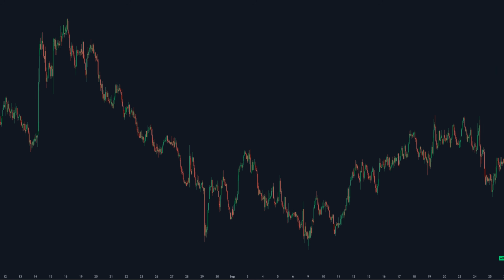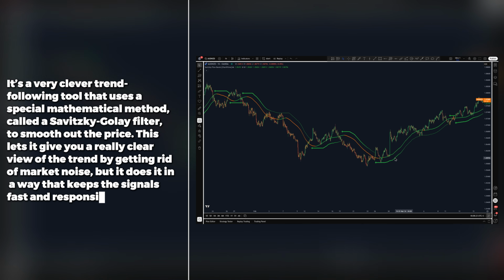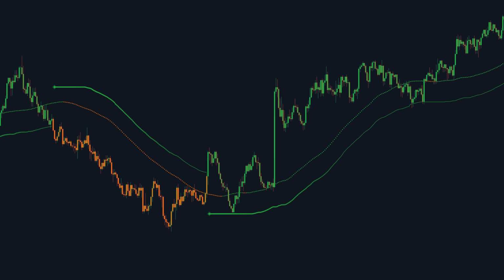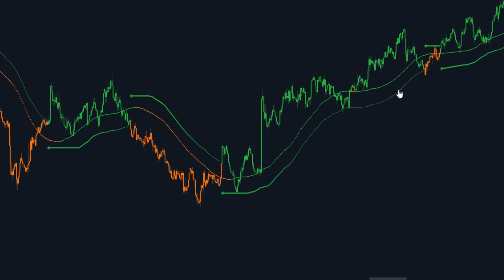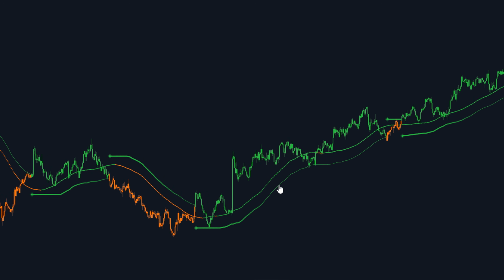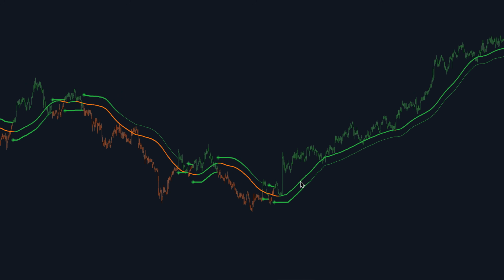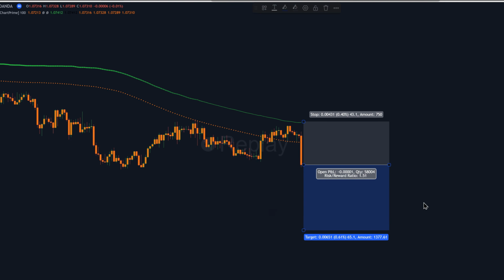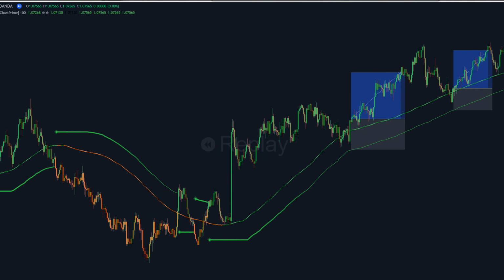The Trend Indicator with NO Lag and NO Noise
- Cut through the chatter with Savitzky Flow Bands 🔍📈. This zero-lag, noise-filtering tool wraps price in dynamic volatility bands powered by Savitzky-Golay math and ATR, revealing crystal-clear trend direction and high-probability pullback zones. See how diamonds flag fresh market-structure shifts, while the fading baseline hints at aging momentum. Tweak “Length” for scalps or swings and learn simple entry rules that keep you in winning moves and out of fakeouts. We’ll also cover risk-management tips, trade examples on EUR/USD, and practical settings for day- and swing-traders, so you can slot this indicator into your own playbook without overcomplicating your charts. 🛠️📊

Indicators used
• Savitzky Flow Bands